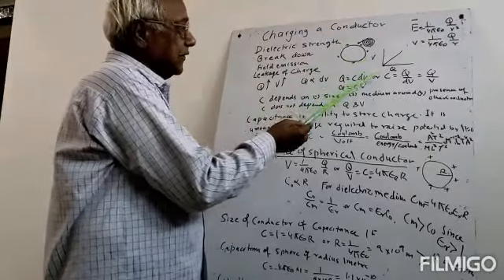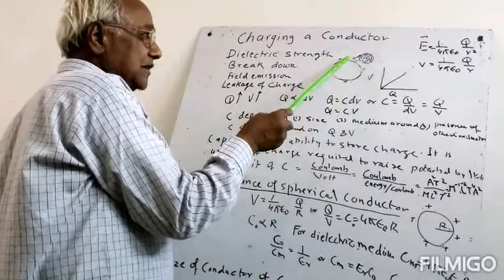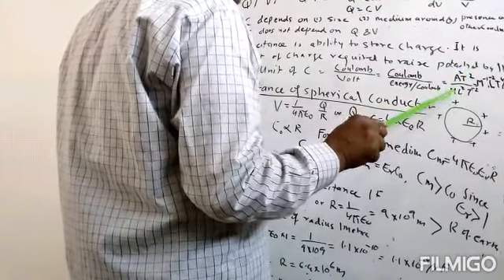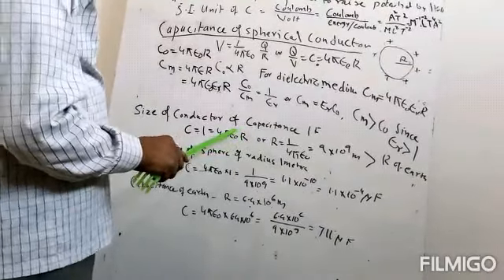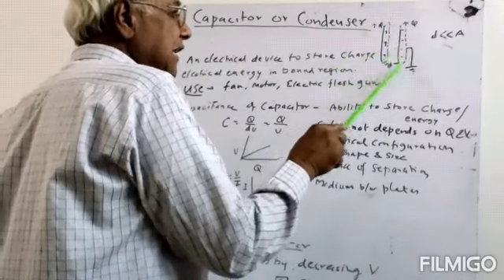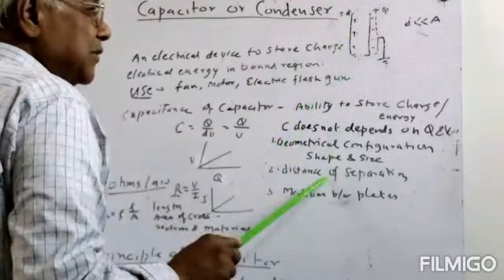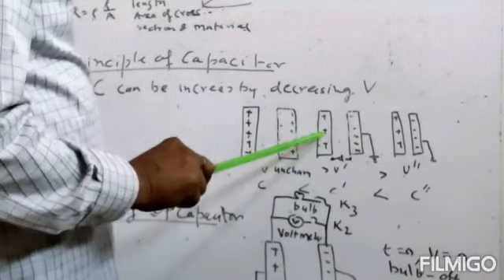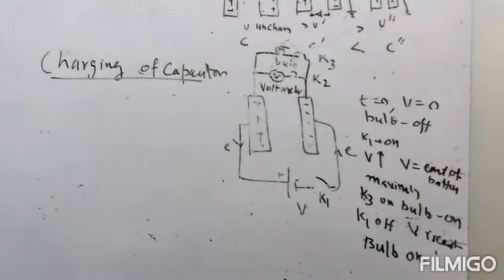Dr M.L MEHTA 12th PHYSICS PART 15